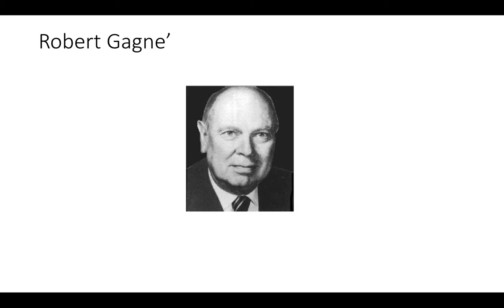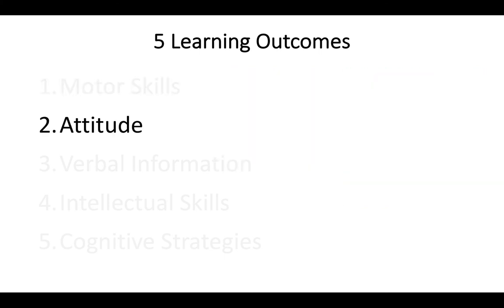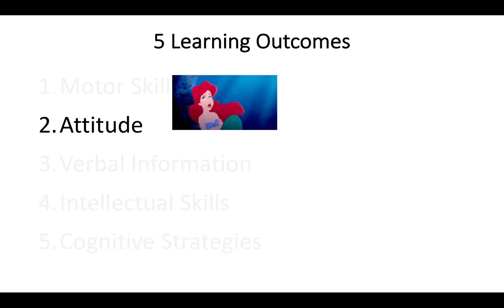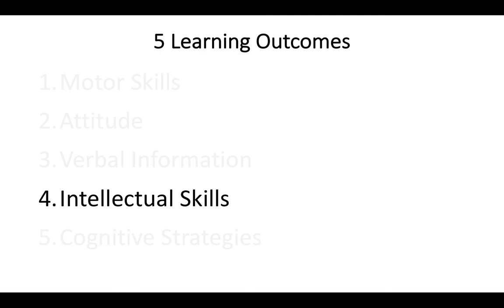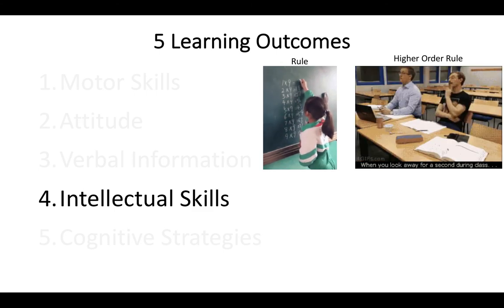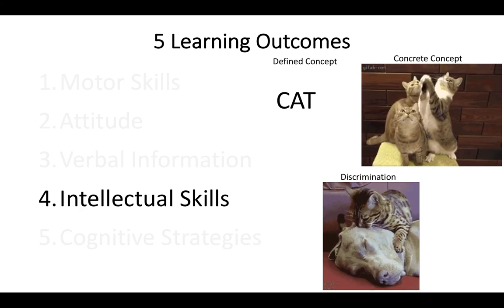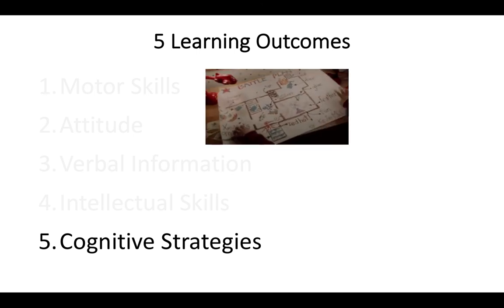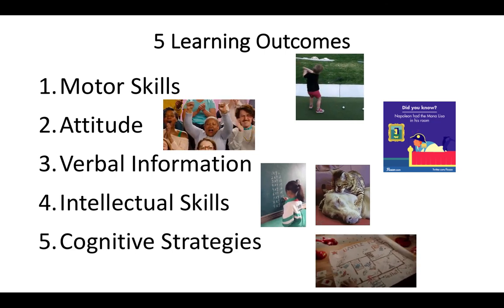EDET_620_Learning_Outcomes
Table of Contents:

00:16 -
00:54 - Robert Gagne’
01:19 - 5 Learning Outcomes
01:41 - 5 Learning Outcomes
02:11 - 5 Learning Outcomes
03:04 - 5 Learning Outcomes
03:42 - 5 Learning Outcomes
05:44 - 5 Learning Outcomes
06:47 - 5 Learning Outcomes